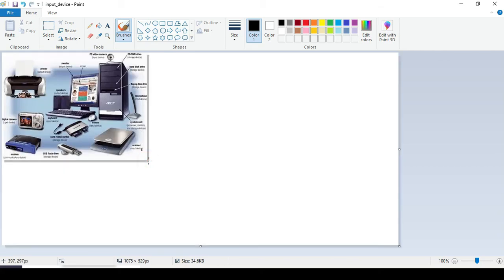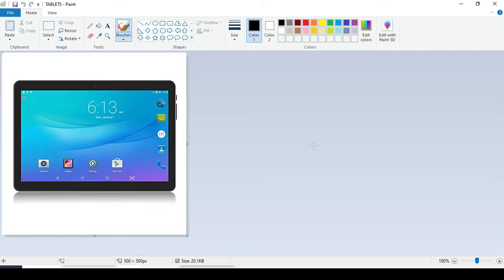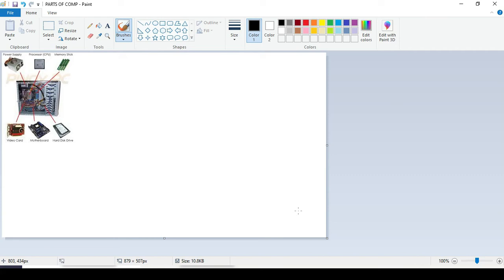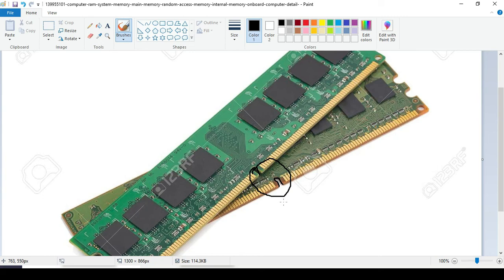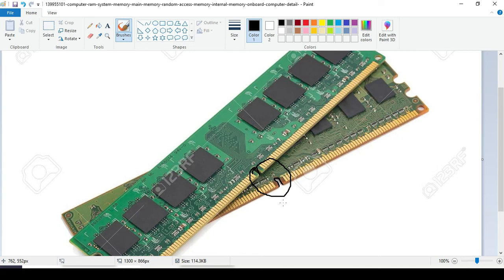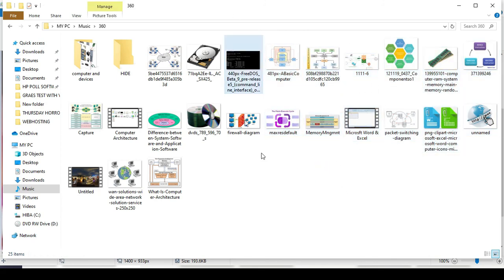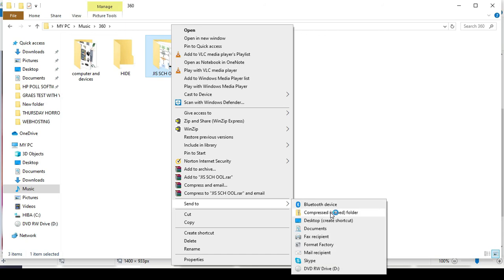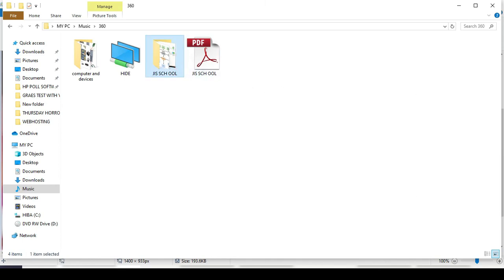LEARNING THE BASIC OF COMPUTER